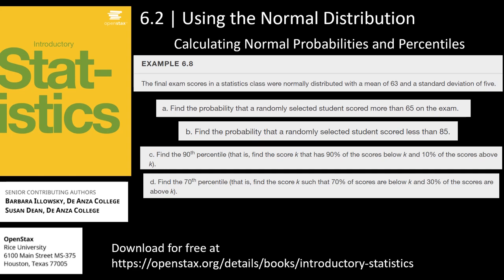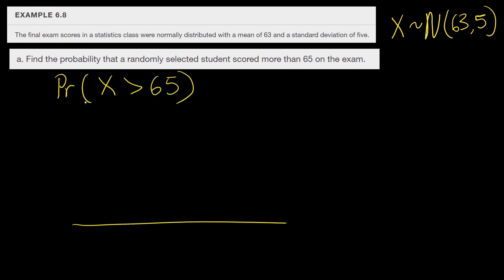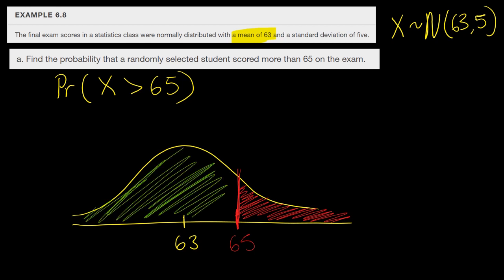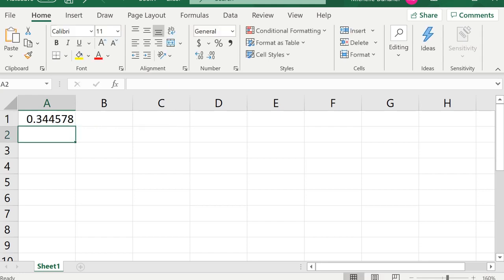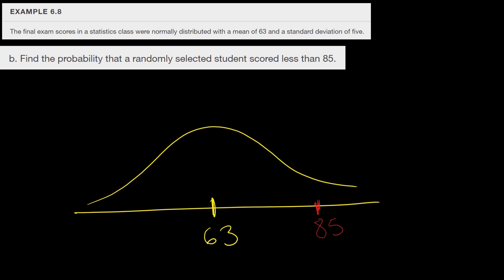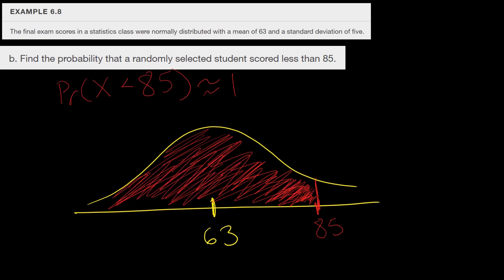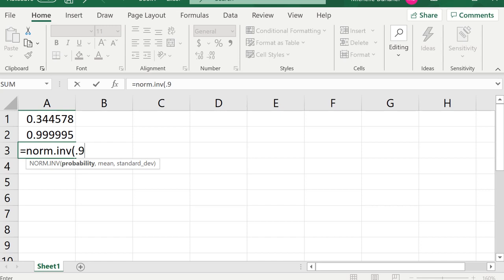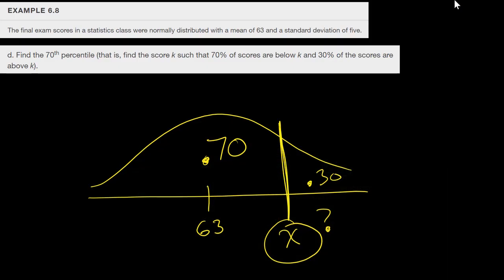Calculating Normal Probabilities and Percentiles (in Excel) OpenStax - Example 6.8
This video discusses Example 6.8 from the Introductory Statistics OpenStax Textbook - Download for free